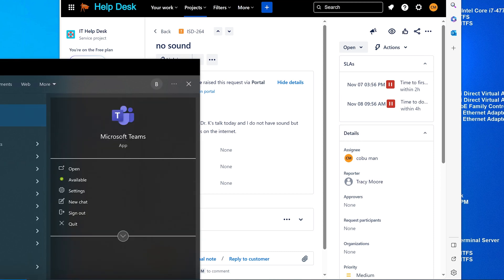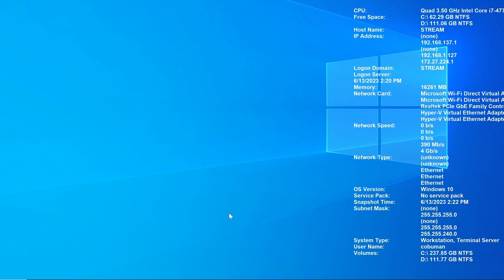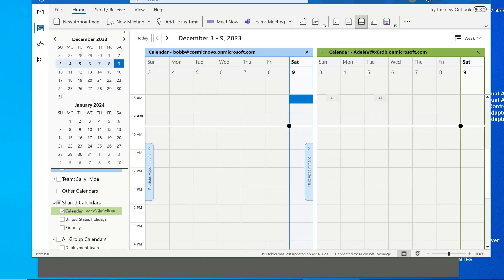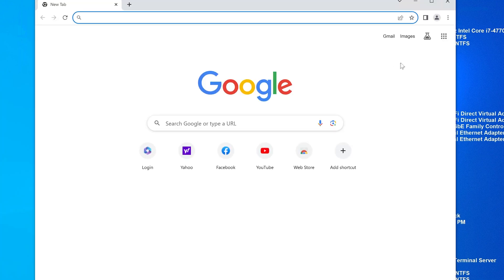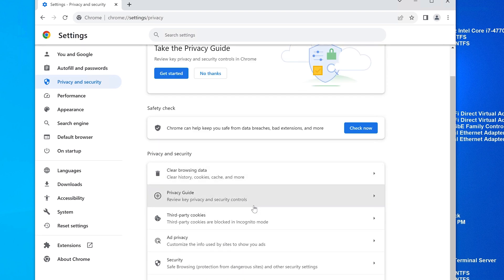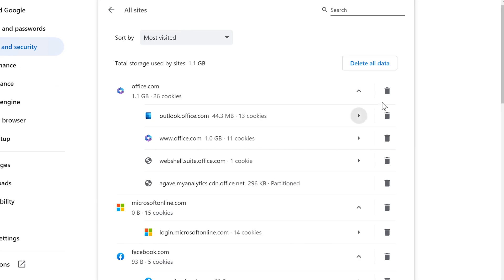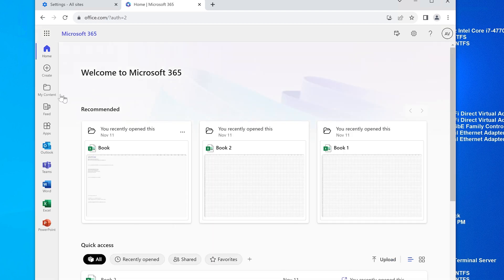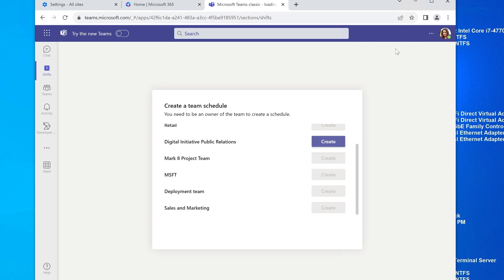No sound when using Teams meeting